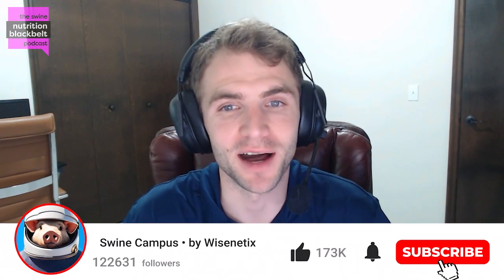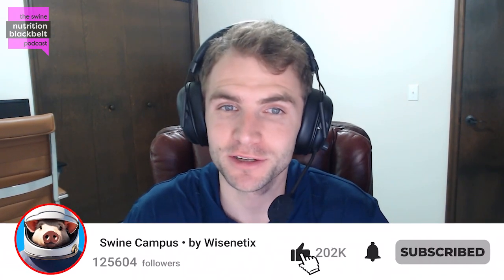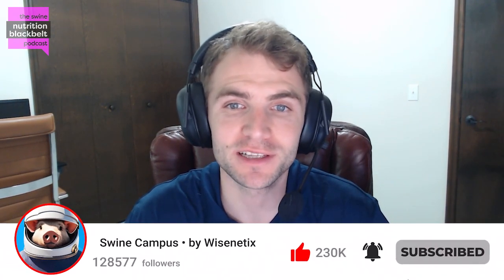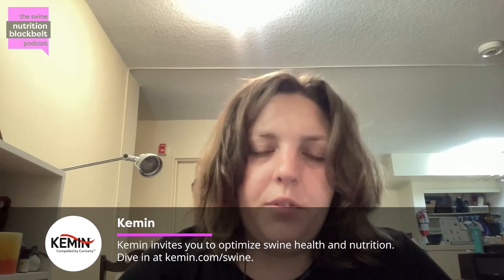Dr. Cara Cargo-Froom: In Vitro Digestion Models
In this episode of The Swine Nutrition Blackbelt Podcast, Dr. Cara Cargo-Froom, a postdoctoral researcher at the University of Guelph, explores the application of in vitro digestion models in swine nutrition research. She discusses the advantages of these models in improving the accuracy of nutrient digestibility studies and refining dietary formulations. Tune in to learn the importance of standardizing methodologies to ensure consistent and applicable results. Listen now on your preferred platform.

"In vitro models allow researchers to refine dietary matrices and measure nutrient digestibility with greater precision."

Meet the guest: Dr. Cara Cargo-Froom is a Post-Doctoral Fellow at the University of Guelph, specializing in in vitro digestion modeling for animal nutrition. She holds a Ph.D. in Animal Nutrition and an MSc from the same institution. Her research spans swine, poultry, and companion animals, focusing on protein quality and the use of pulses in animal feed, as well as teaching and industry collaborations.

(00:00) Introduction
(01:25) In vitro models in swine
(02:52) Refining dietary matrices
(03:47) Nutrient digestibility insights
(04:02) Differences in in vitro methods
(09:07) Challenges in standardizing studies
(11:00) Closing thoughts